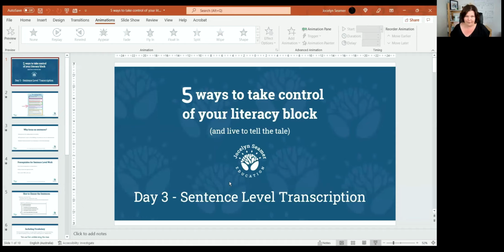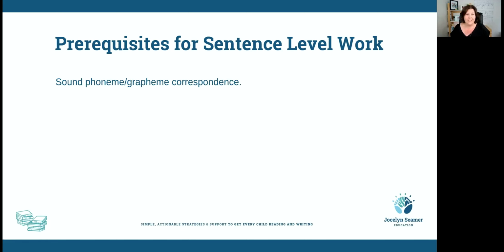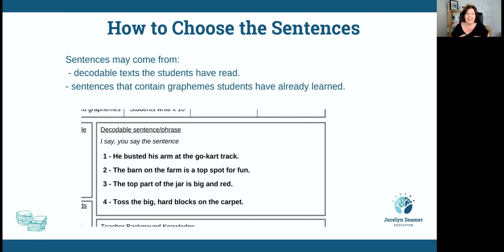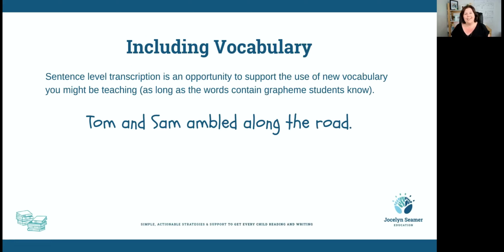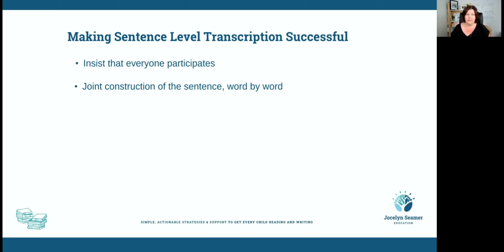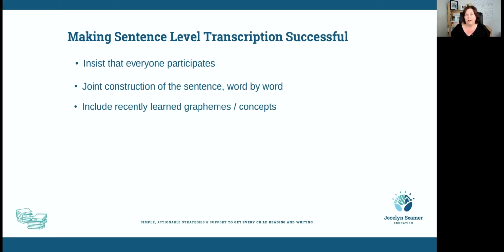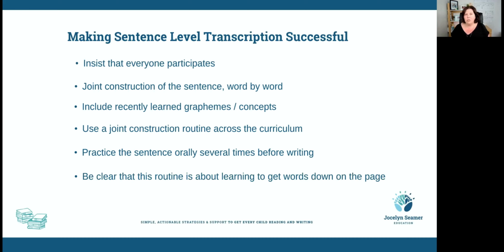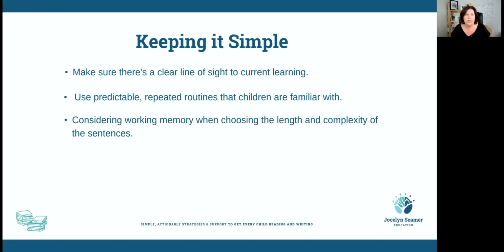5 Ways to take control of your Literacy Block - Part 3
Part 3 - Sentence Level Transcription

The '5 Ways' short course was originally a direct to email series for members only, but since we had such a positive response I wanted to share with the wider teaching community as well.

PLEASE NOTE: Some resources mentioned in the following video may no longer be available.

QUICK LINKS
Jocelyn Seamer Education Homepage